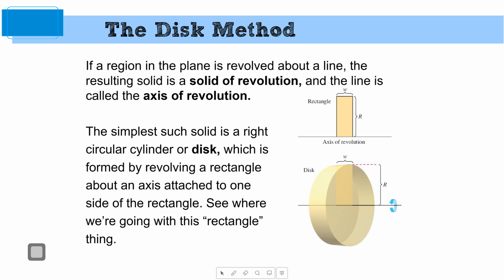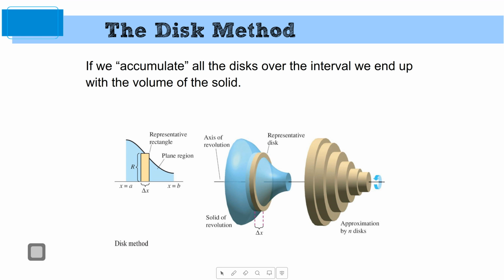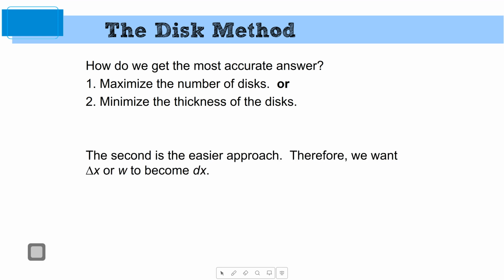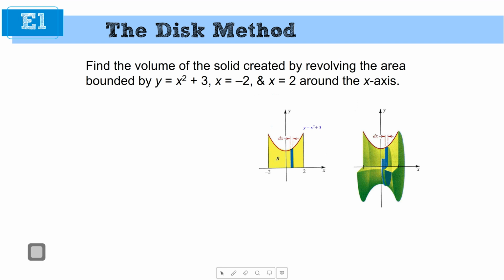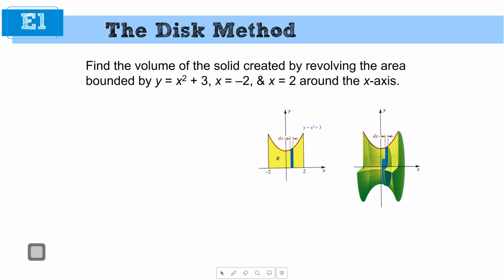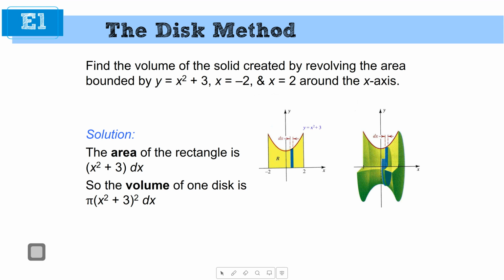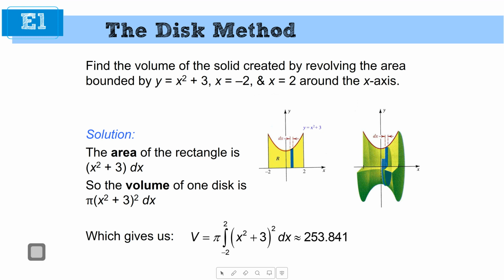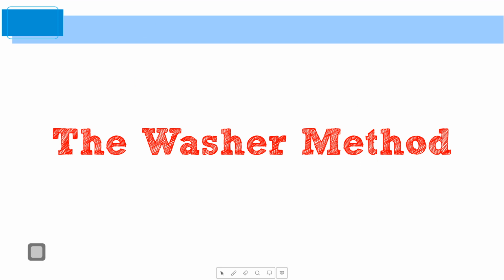Section 7.2: The Disk Method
Volumes of solids by revolution using The Disk Method.